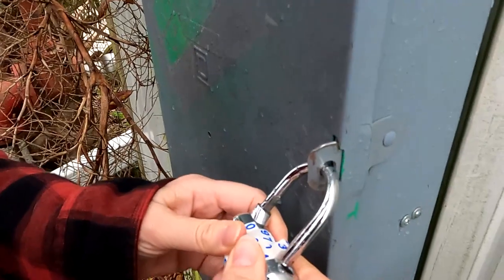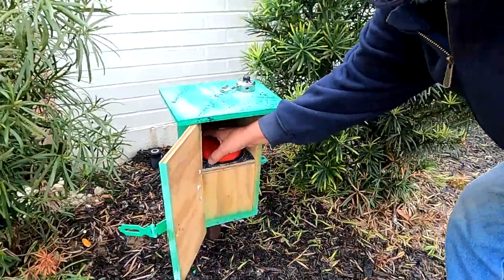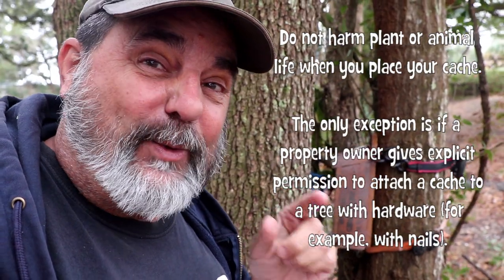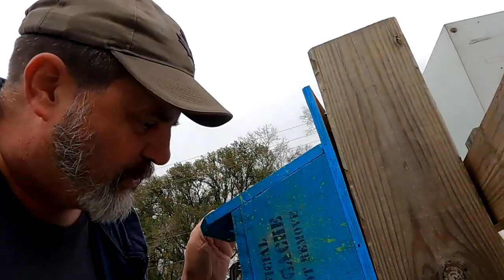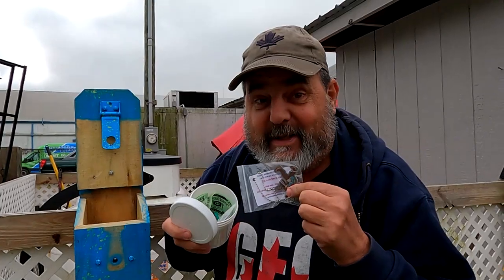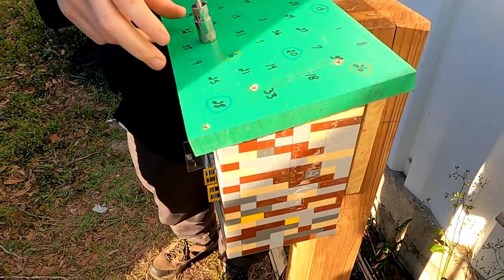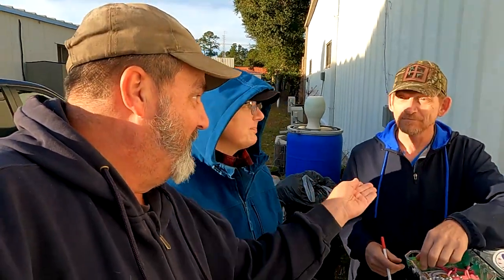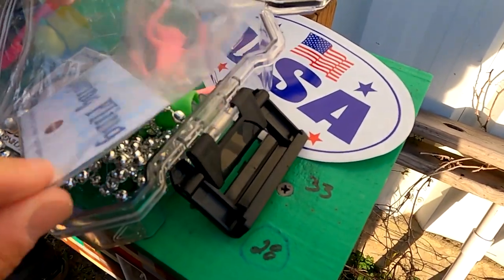Bamarama 2023 The Day Before